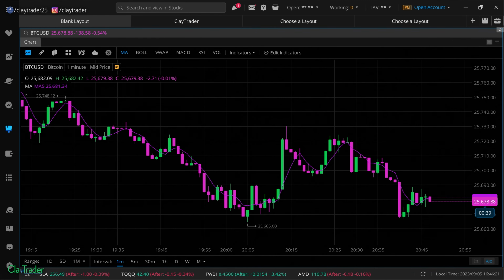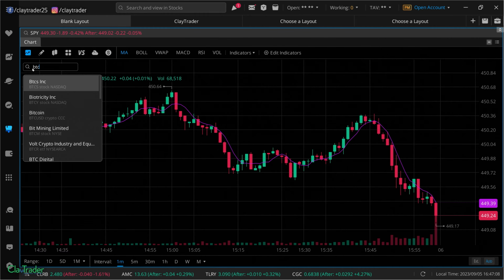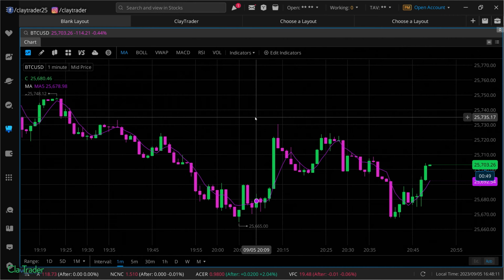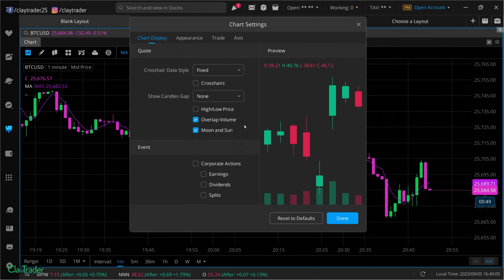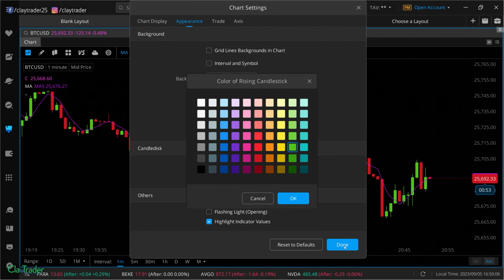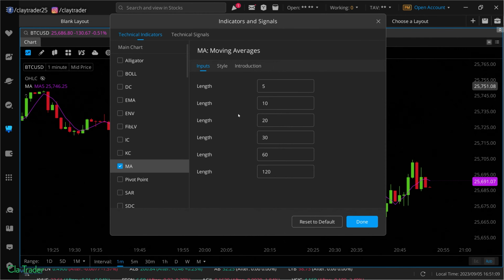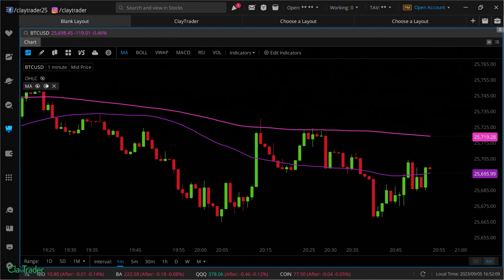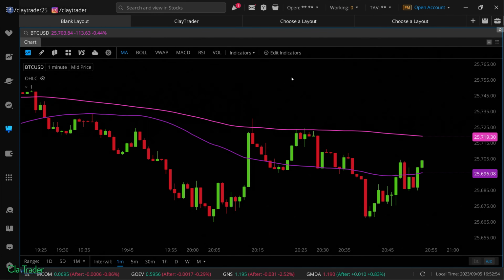How I Set Up My WeBull Charts for Trading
Let’s talk about how I set up my WeBull charts for trading. Oftentimes as a beginner day trader you simply want someone to walk you through, step-by-step, how to set up a chart so you can get started trading without feeling absolutely overwhelmed. That’s my goal with this video. Let me show you how I set up my charts in a clean and direct way so that the worry of being visually overwhelmed is greatly decreased! I’ve been trading for well over a decade now and I can say with full confidence that a clean and simplified chart helps me way more than a technical chart with lines and indicators all over the place. Am I saying my way is the only way? No! Am I saying my way will get you started with a chart set up that won’t overwhelm you? Yes! If you like the look of my charts in the live day trading videos I do, this video will show you how to set them up in that exact same way!